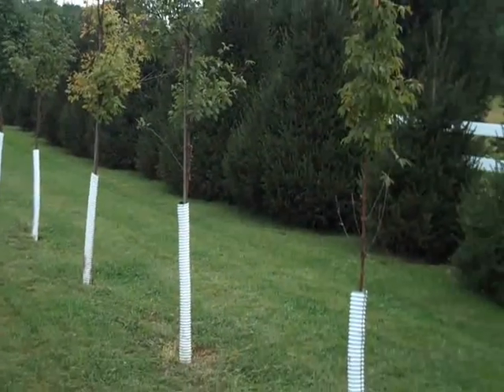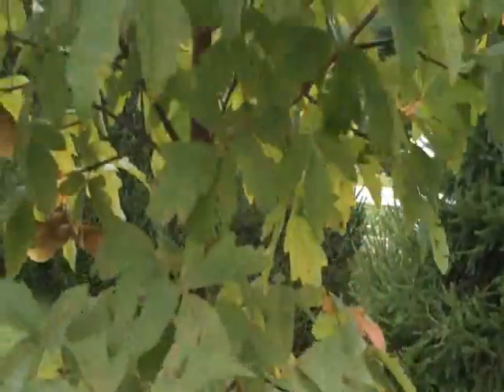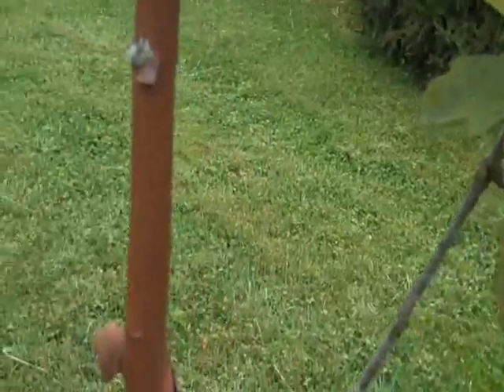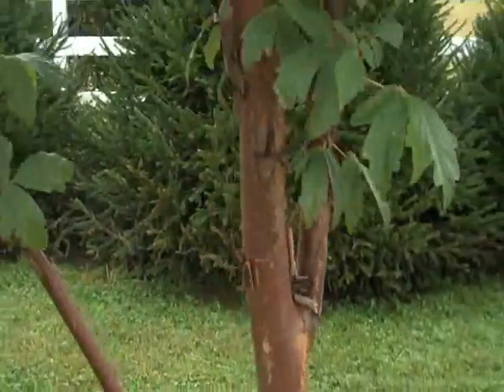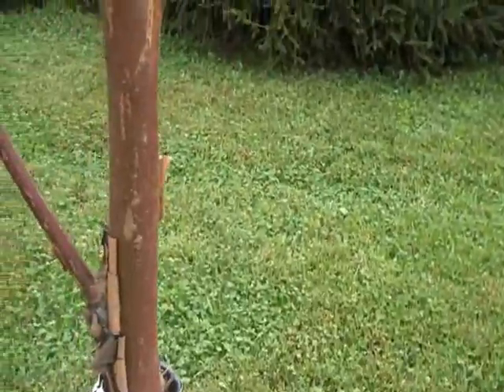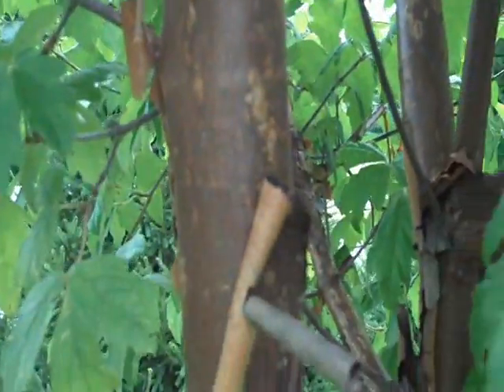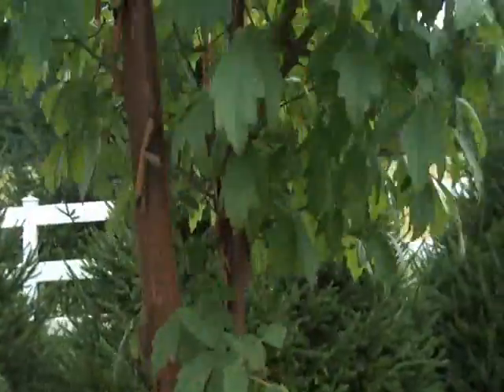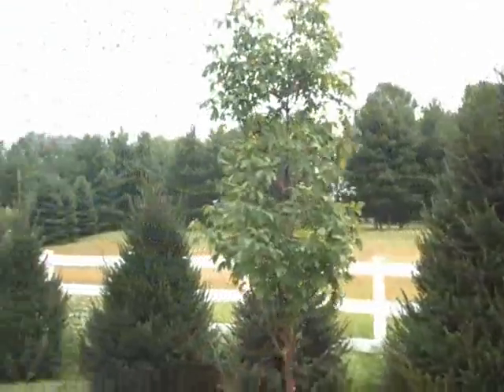Paperbark Maples. East Rockhill Twp, PA Area Bucks County : orserlandscaping.com